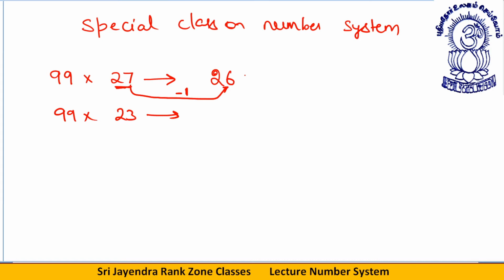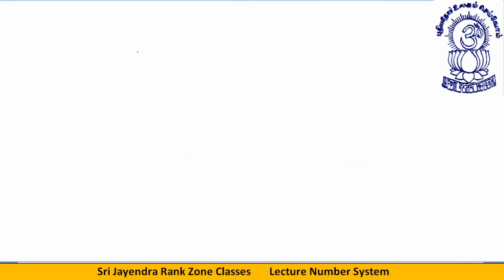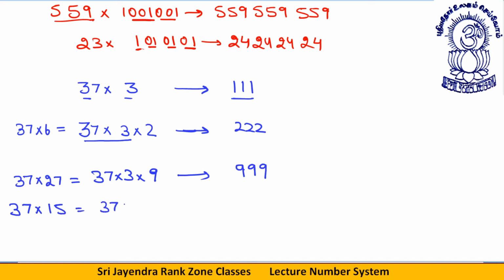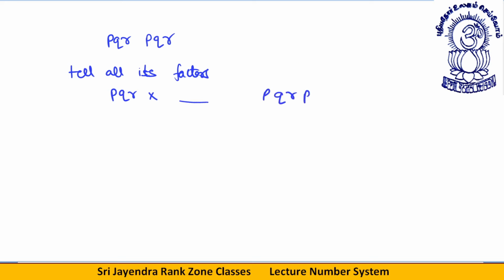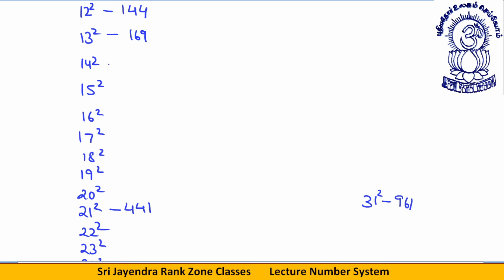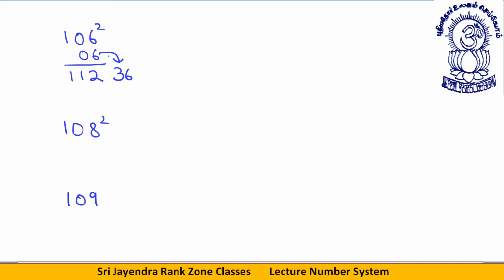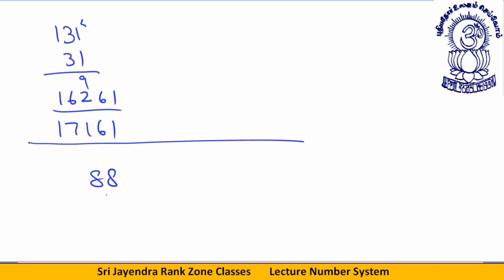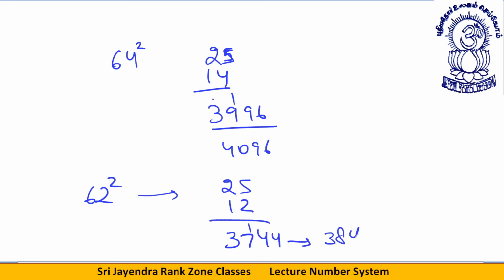FOUNDATION CLASSES | MATHEMATICS | NUMBER SYSTEM | LECTURE NUMBER - 8